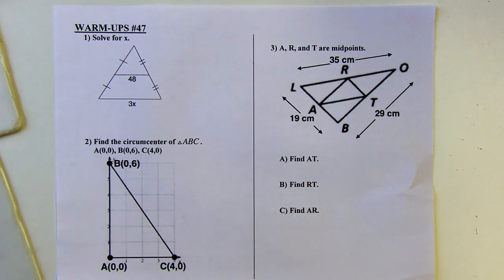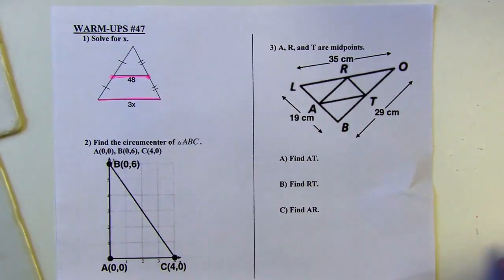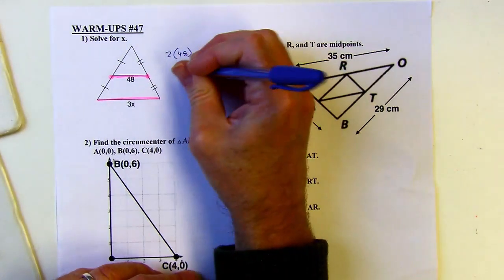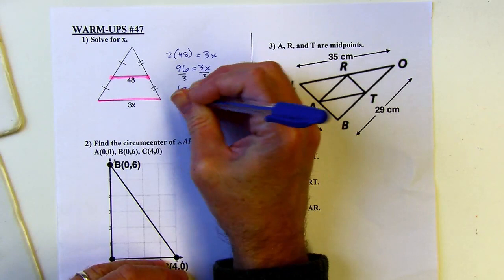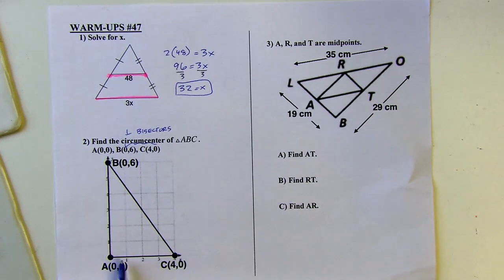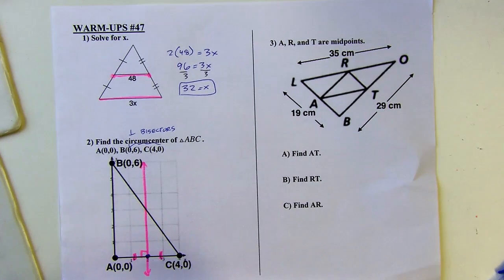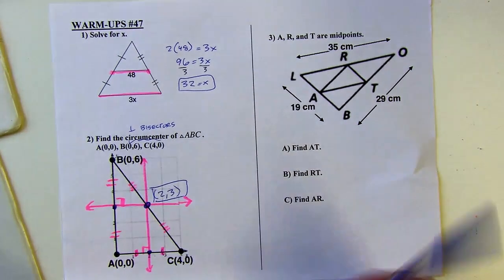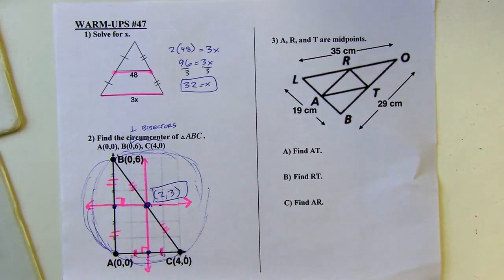Geometry - Warm-up #6.5